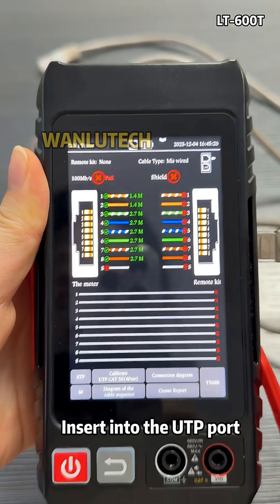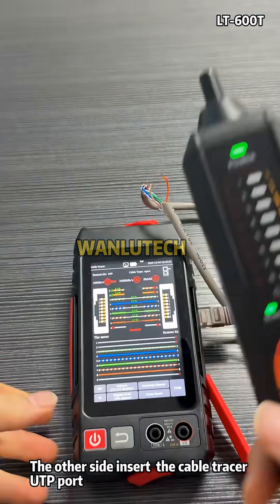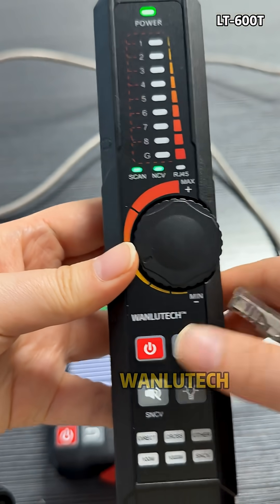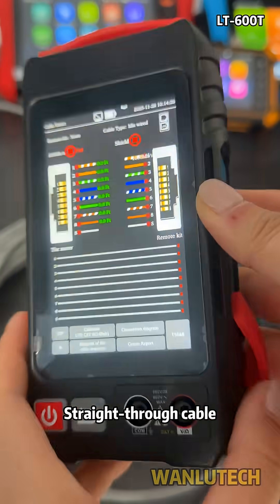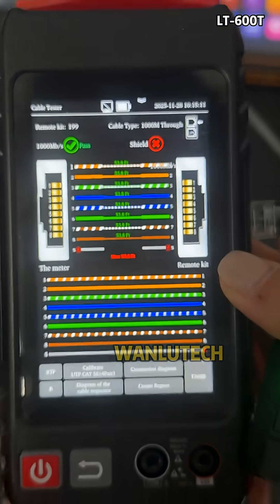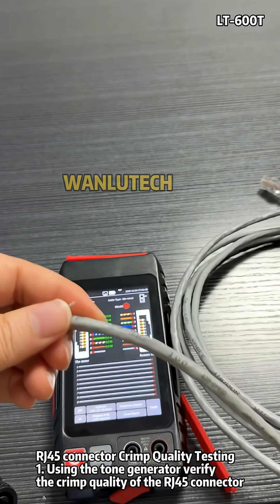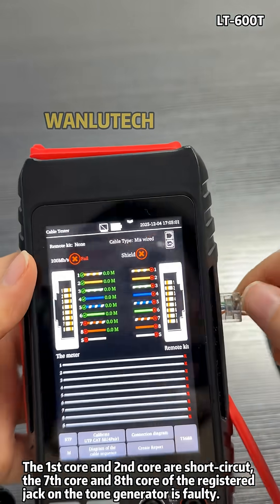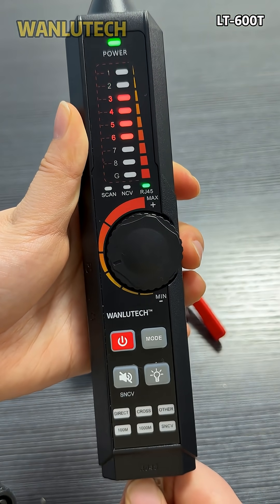All-in-one Cable Tester, Cut Your Time in Half (LT-600T)